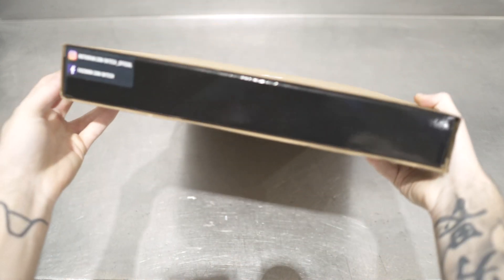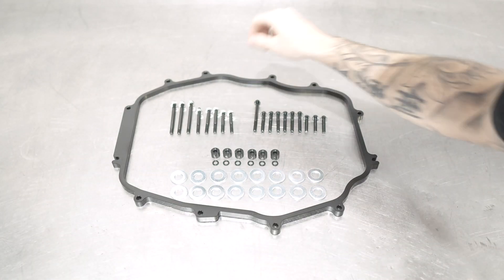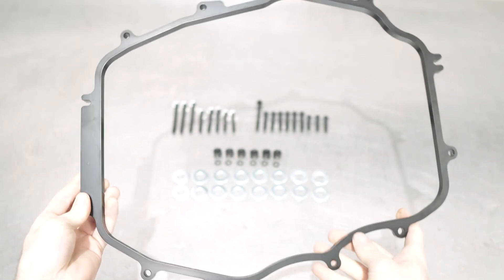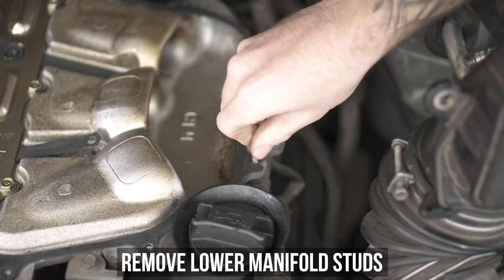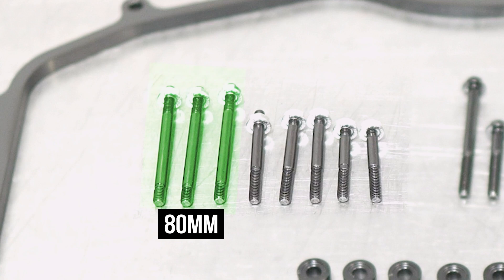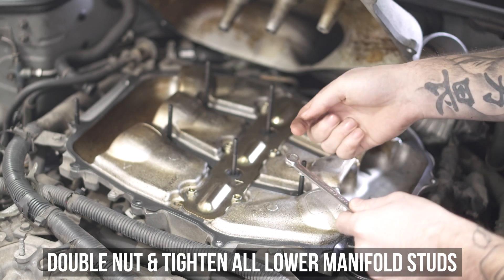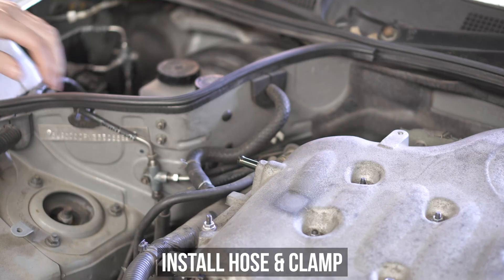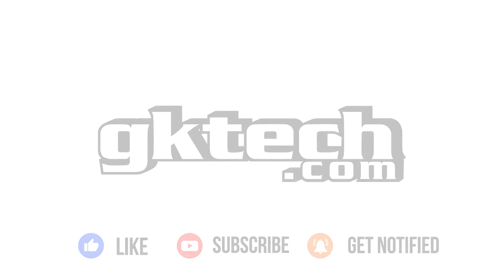Gktech Z33 350z V35 G35 VQ35DE Intake Manifold Spacer - Install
An easy way to add more torque and HP to your mighty VQ35DE is to get more air into it. For years intake manifold spacers were an easy way to do this but we were never really happy with what was available on the market. We've designed a tapered spacer to allow more air to the front cylinders which results in an improvement in both mid range torque and in top end power.

A common issue when using a spacer like this is that the center bolts can either leak or crack the OEM manifold. We've included custom spacers to combat this and with this manifold you'll find a brand new lower and upper gasket to suit.

- CNC Machined 6061-T6 aluminium spacer
- Includes all bolts, washers, spacers and gaskets required for easy installation

Vehicle Compatibility:
- Nissan Z33 350z
- Nissan V35 Skyline

NOTE: Only fits the VQ35DE motors. Will not fit the VQ35HR found in late model 350z's/V35's

Timecodes
0:00 - Intro
0:15 - Unboxing
0:31 - Features
3:25 - OEM Manifold Removal
4:33 - Clean Manifold
4:45 - Gasket & Plate Install
5:12 - Studs Explanation
6:02 - Studs, Inserts & O-Ring Install
7:10 - Manifold & Gasket Install
7:22 - Manifold Install
8:34 - Strut Brace Disclaimer
9:04 - Outro

Zac/ZACBLOGNAR
Dan/DANBROCKETT
Josh/JOSHFILMS
John/CASADECAPS